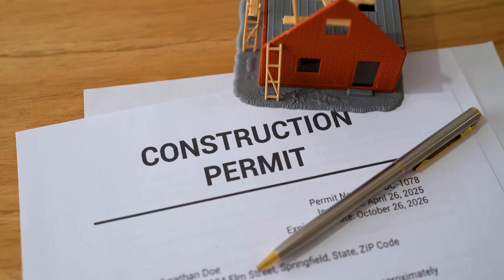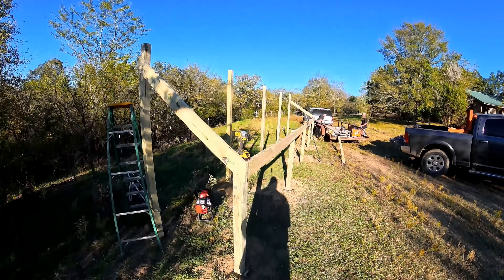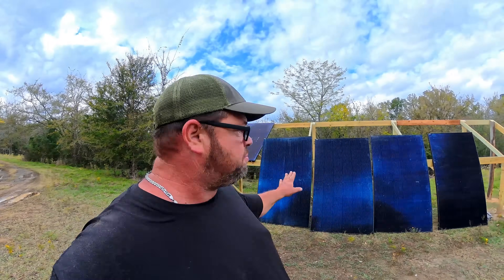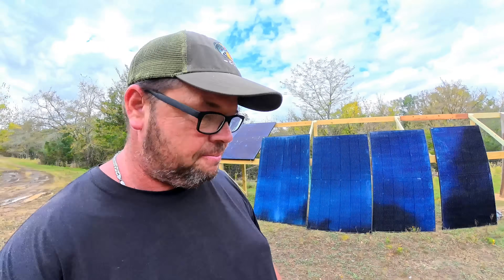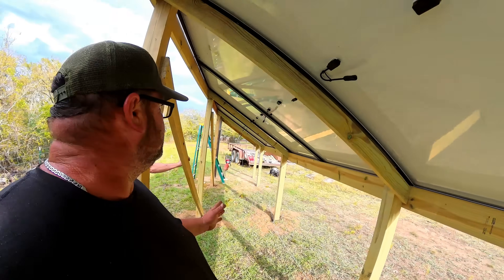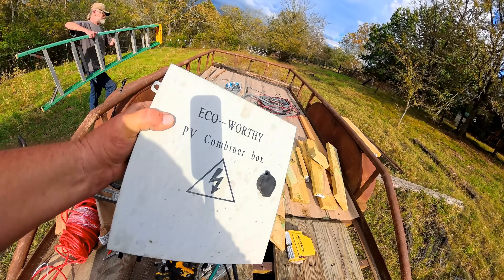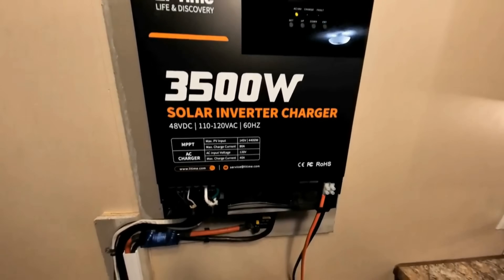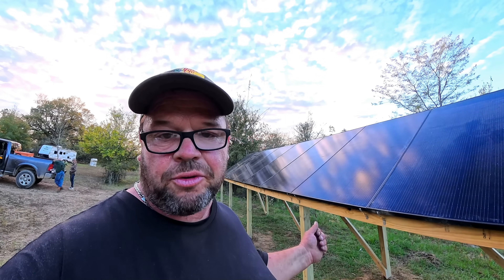Building MY Off-Grid Solar Without A Permit!!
Showing You How To Build A Simple Off Grid Solar Panel System Without Codes Or Permits!!

Links To $281 8AWG 150 foot red 150 foot black Solar Panel Wire

Links To $109 Combiner Box